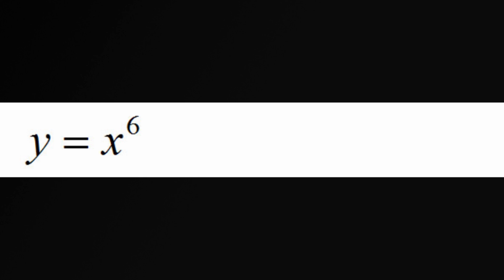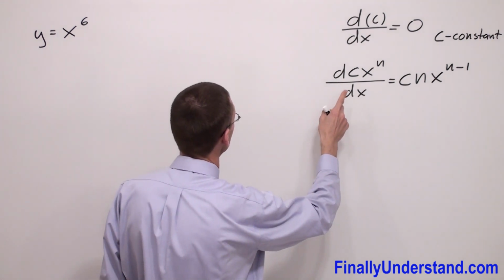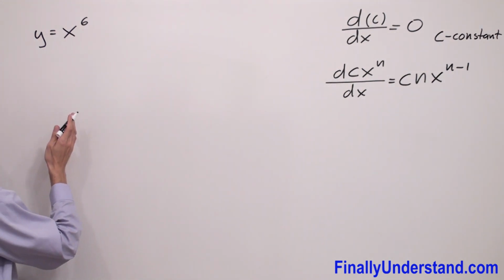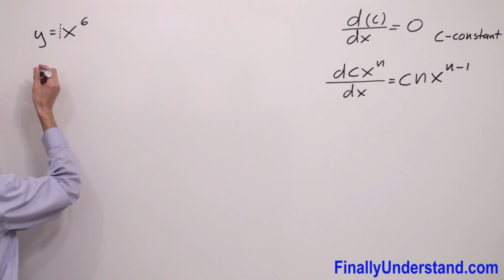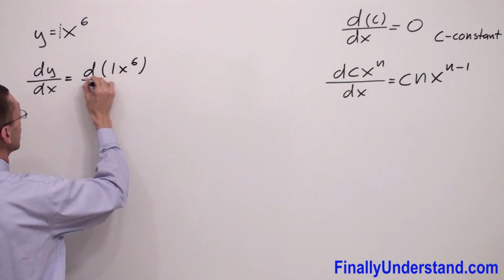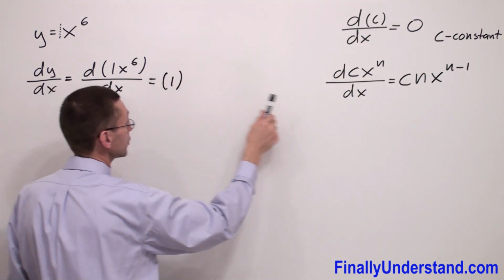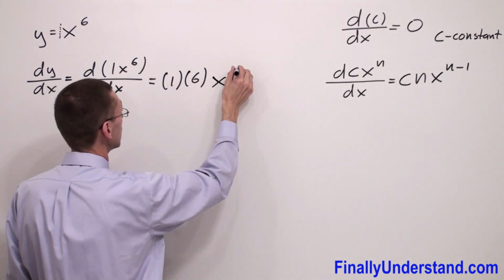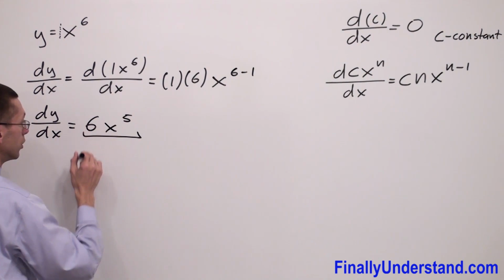Finding the Derivative of Constant and Power Functions 08